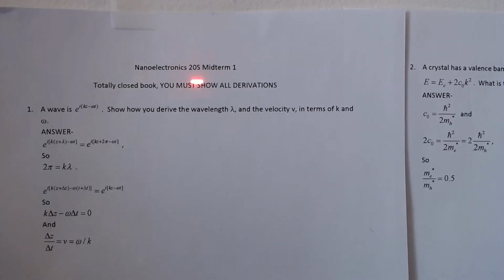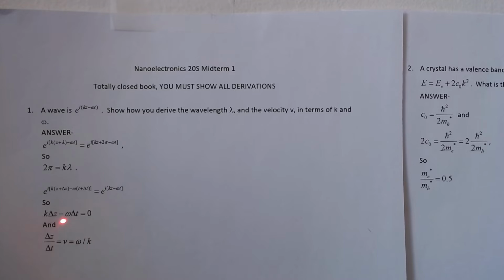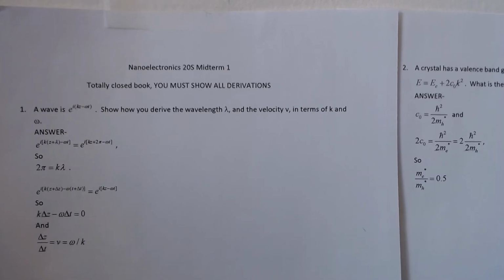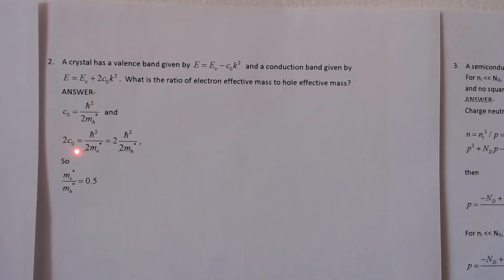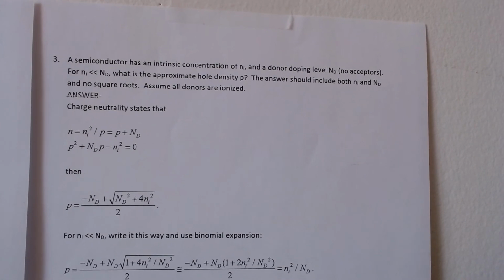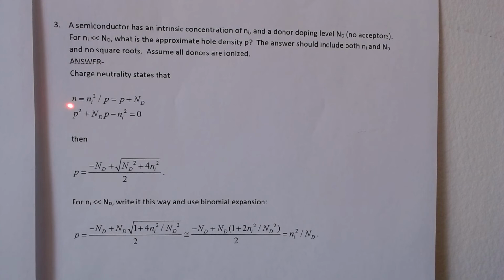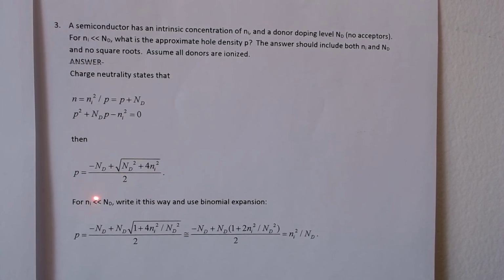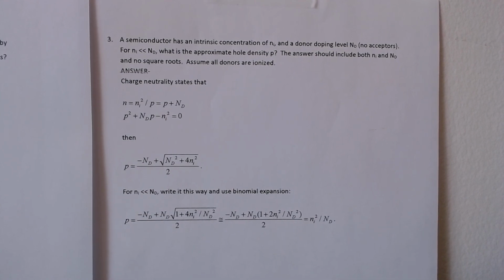ELEG446 646 mid1 review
Reviewing the first midterm